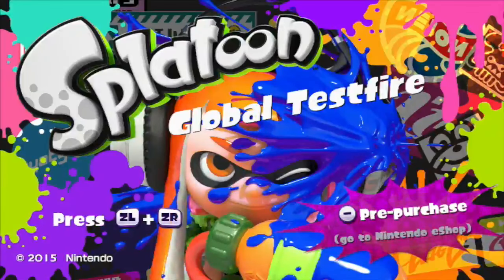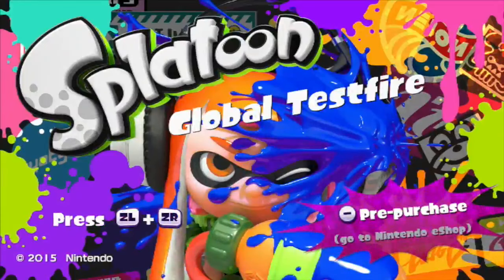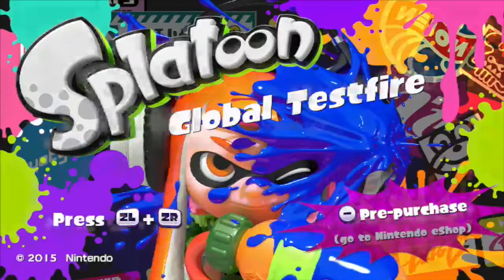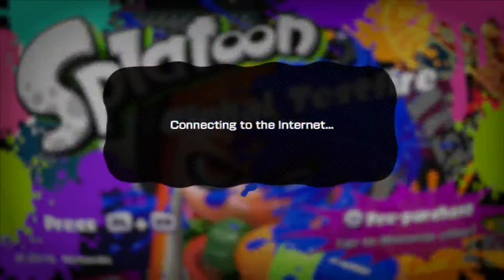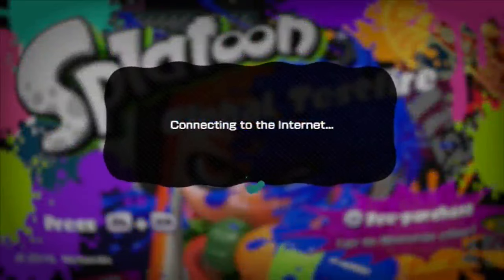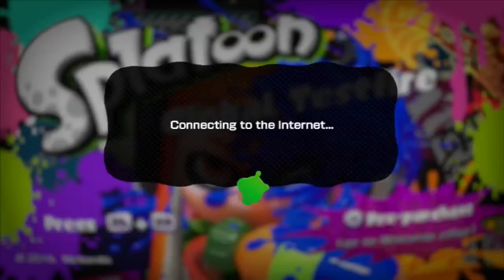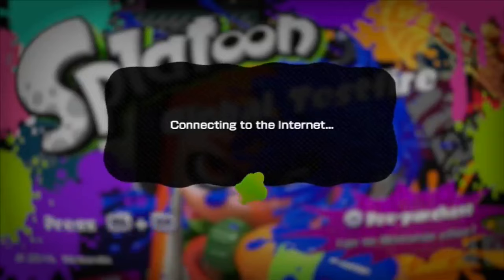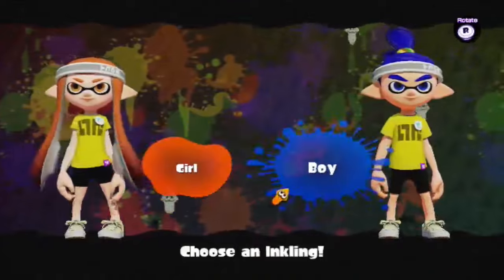Splatoon Global Testfire Gameplay - The Learning Curve is Real!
This is our Splatoon gameplay from the lifestream if you missed out. Just be warned...I am pretty bad.

If you like faces...
If you're a twit...